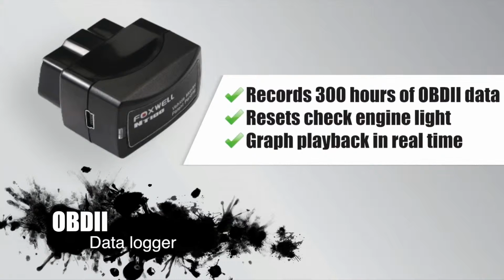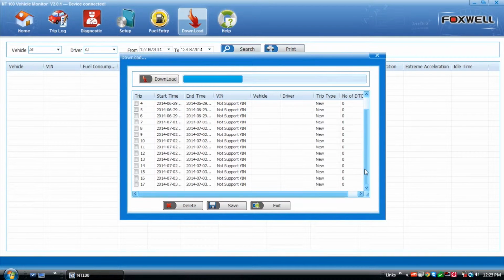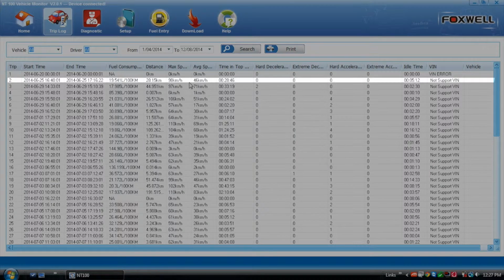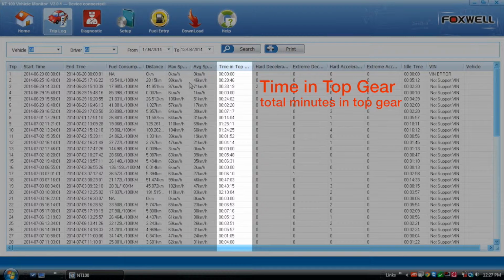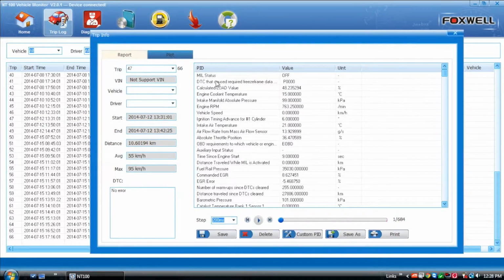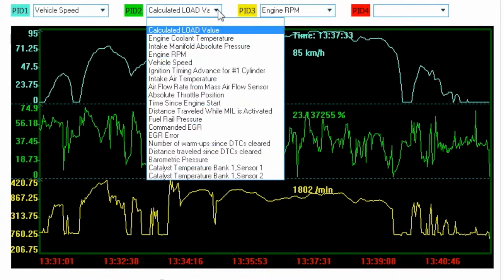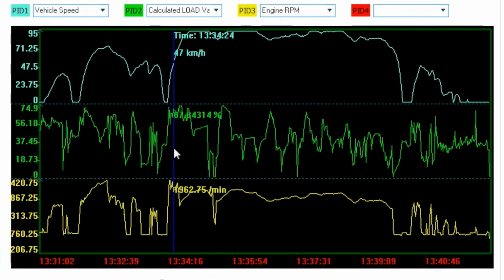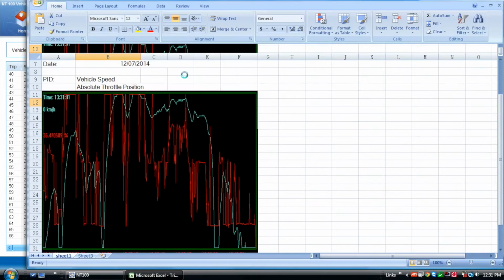How to retrieve and analyse captured data by the Foxwell Data logger with the PC Application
The NT100 vehicle data lodger, is a great tool, for diagnosing intermittent faults, or for monitoring driver activity.

to Download the data recorded from vehicles by the NT100, plug the USB cable into the computer and the tool.

Open the Foxwell Automotive data logger PC Application,

Select “Download” this will bring up a progress bar indicating the percentage of data transferred.
As you can see, this unit has over 6 months of data, so depending on the size and volume, it can take some time.

The data can be imported, or allocated to a individual driver, or vehicle, for future filtering, (should you be using the tool on multiple vehicles or comparing different drivers)

To review the downloaded data, go to the trip log, and apply the relevant date range to view recorded logs.

Each log is a key cycle, IE. Every trip is a cycle of the key from start to run and off. Even if it is only 10 seconds it will still appear within the log.

from the list view of the trip log, you can view key items of data for individual trip

Start and End  date and time.

Average fuel consumption

Total distance traveled

Maximum and average vehicle speed

total amount of time the vehicle spent in top gear

Total amount times with driver performed Hand and Extreme deceleration

Total amount times with driver performed Hand and Extreme acceleration

and the total amount of time the vehicle spent at idle.

By double clicking on an individual tip log, you can view all of the captured ECU inputs and outputs for the trip.

The default display allows you to play back the trip with text values for the input parameters, however, obviously viewing the plot view is much more easier to read.

You can simultaneously view up to 4 items in the plot view, this is helpful so you are only looking at information pertinent to, either the fault you are tracing, or the driver behaviour you are monitoring

Here we are looking at my wives driving behaviour in a Captiva Diesel.

Im looking at Vehicle Speed

Calculated Load and

Engine Speed

by mousing over the data you can view the selected items value at that point, the graphs can also be merged for a more comparable view or, viewed on individual lines.

from both the merged and un merged views you can reselect and change the graphed item, as you can see, adding Throttle position, reveals my wife is lead foot, and is in fact horrible driver.

The data can also be exported to for printing, sharing, or reporting.

More information, about the NT100 OBDII data logger can be found on our website.